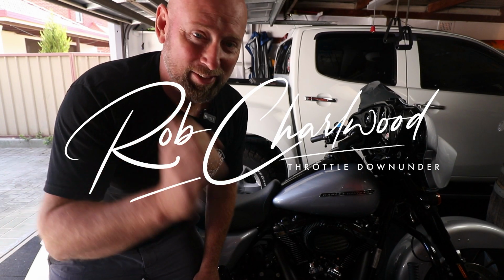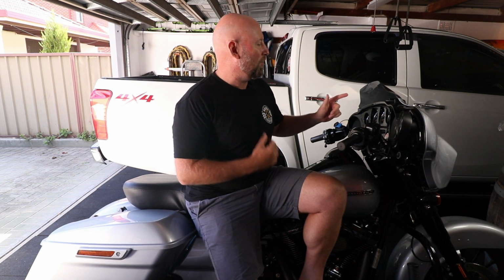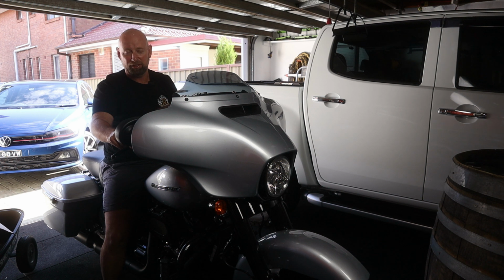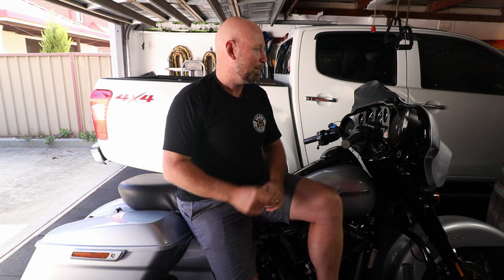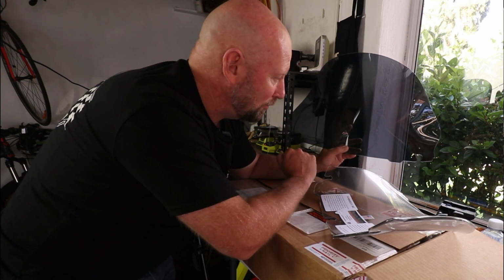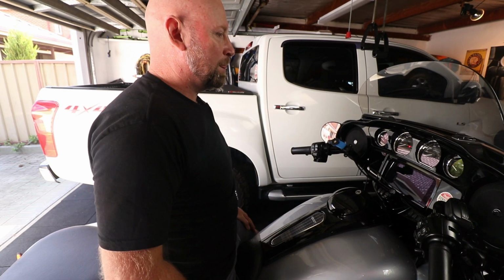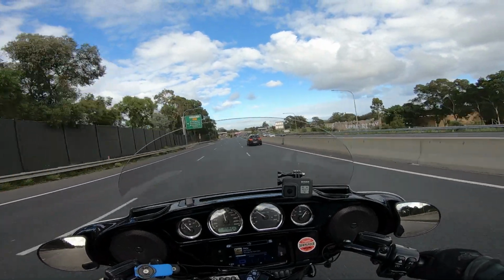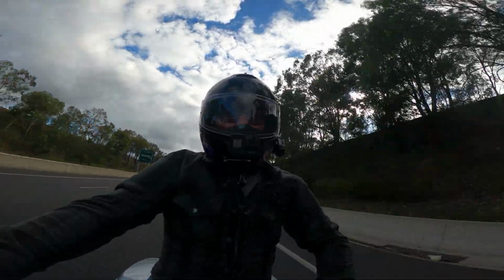How to FIX Wind Buffeting on Harley STREET GLIDE - Freedom Shields Windscreen review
How to fix Wind Buffeting on the Harley-Davidson Street Glide's can be a never ending challenge to fix.

This video shows as close as I can get ti Fixing Wind Beffeting on my Harley Street Glide.

In this video I show what changes I have made with Harley-Davidson genuine screens, and how FREEDOM SHIELDS solved my problems.

Throttle Downunder is a group of like-minded motorcycle and car enthusiasts sharing their love for all things with a throttle. Boats, Cars and Bikes.

Product Reviews, want to send me stuff??

                           Rob Charlwood
                           Bexley North, NSW. 2207